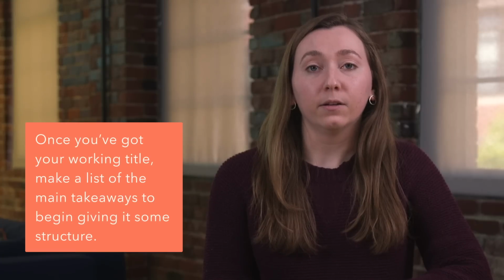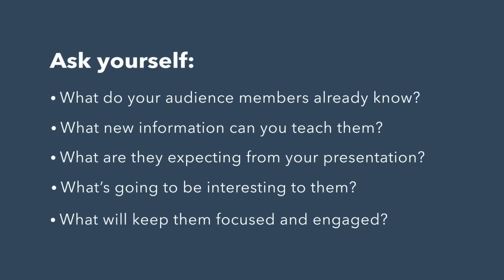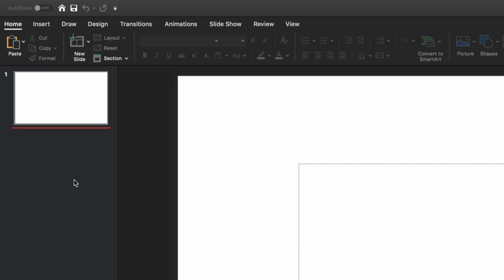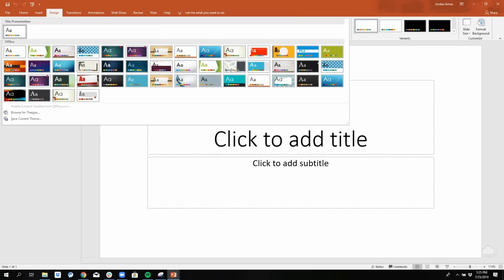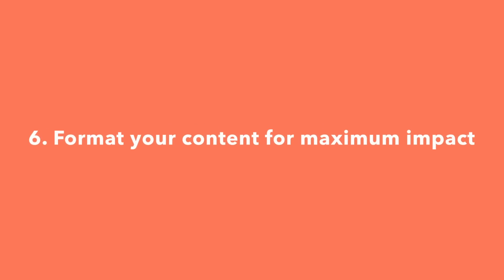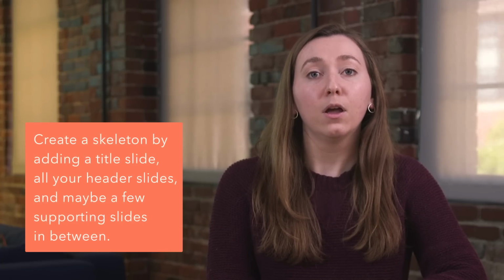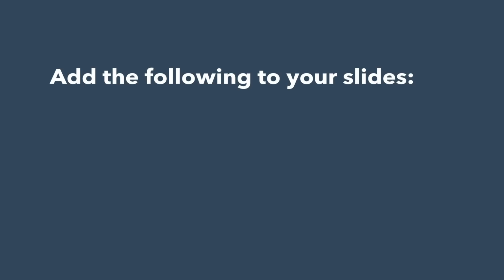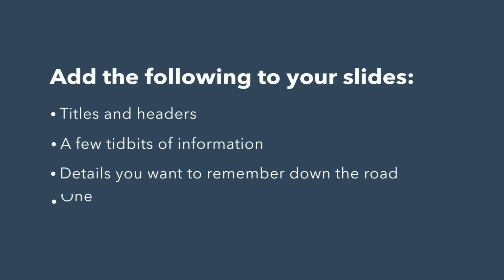How to Make a Good PowerPoint Presentation (Tips)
Download HubSpot's PowerPoint Templates and learn how to make a good PowerPoint presentation [FREE TEMPLATES]

Are you ready to take your PowerPoint presentation from good to great? In this video, we'll provide simple tips on how to make a good PowerPoint presentation. From outlining your deck to breaking up your slides with imagery, you'll walk away with the information you need to navigate Microsoft PowerPoint like a pro with these great tips.

Video chapters:
0:00 Introduction
0:46 Outlining your content
1:21 Formulate your content as a narrative
1:45 Collect relevant data and examples
2:11 Pick a color scheme
2:26 Design your slide backgrounds
3:09 Format your content for maximum impact
3:42 Start with a strong opening
4:17 Fill in the text using concise language
4:45 End with a strong, take-home message